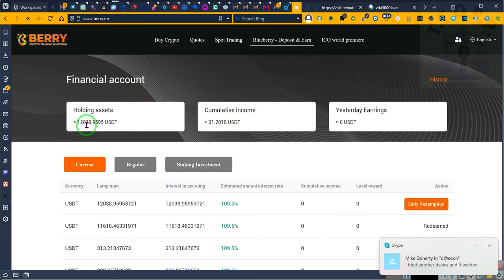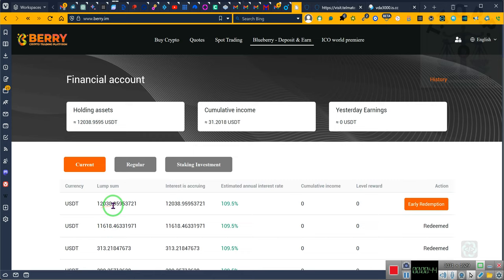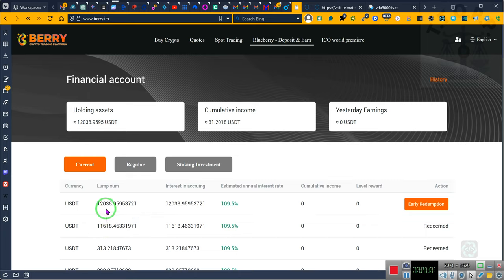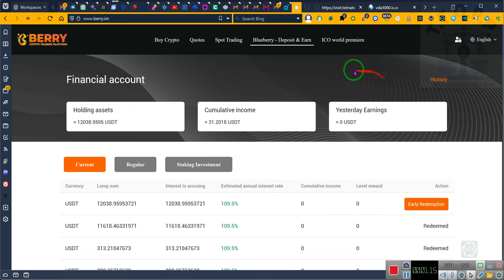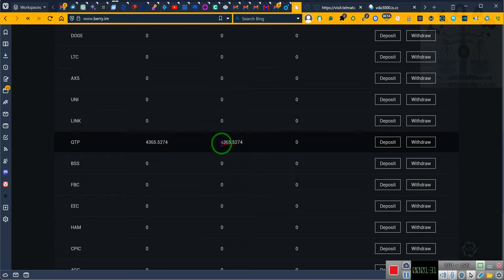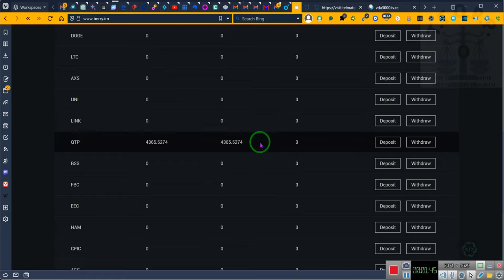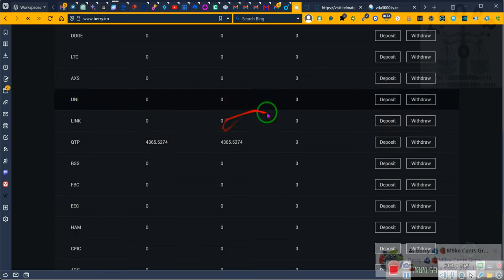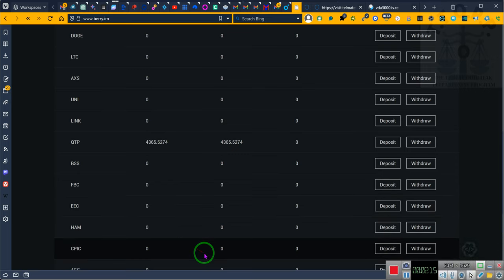THE LAUNCHPAD A New Opportunity